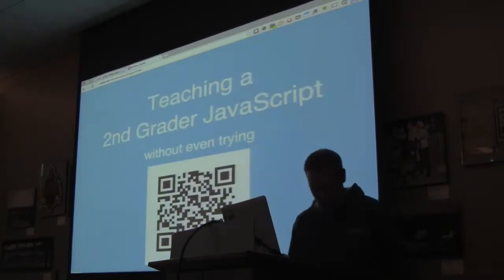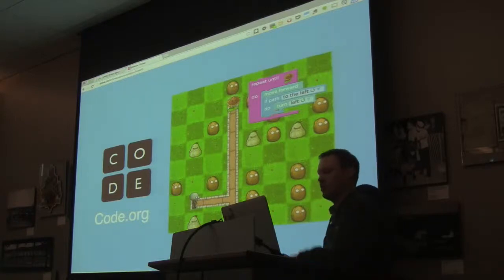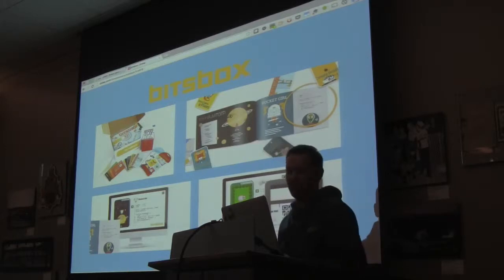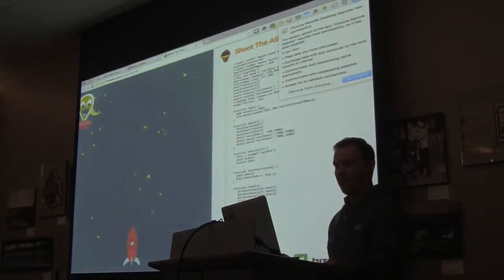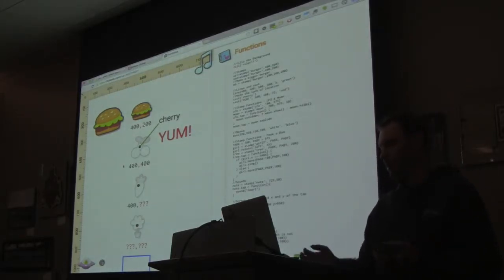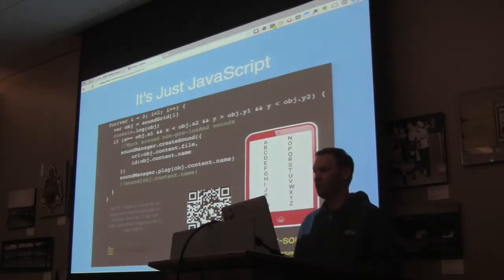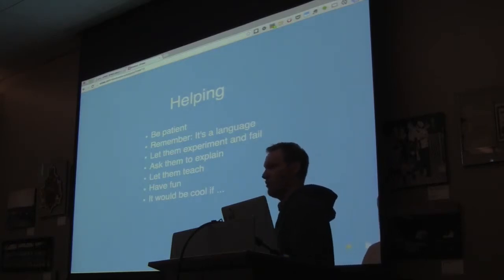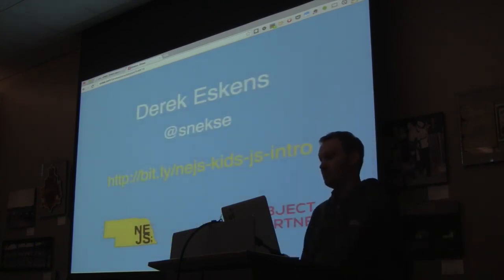Teaching a 2nd Grader JavaScript—Derek Eskens at NebraskaJS